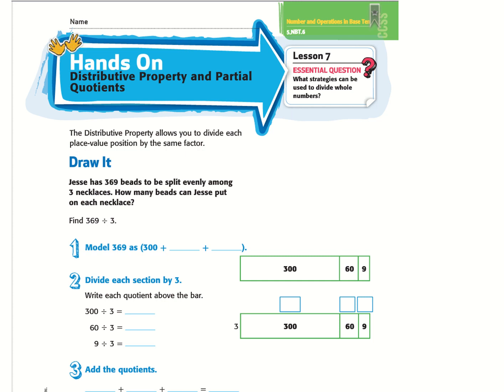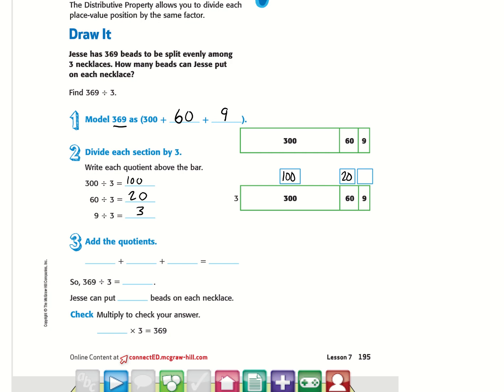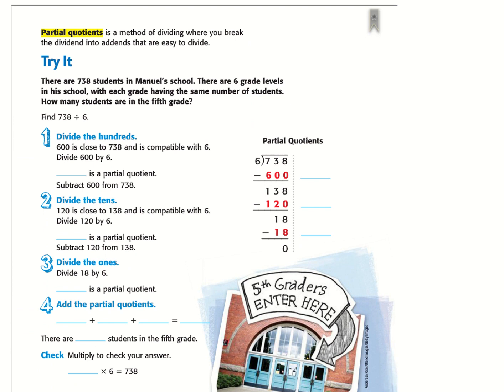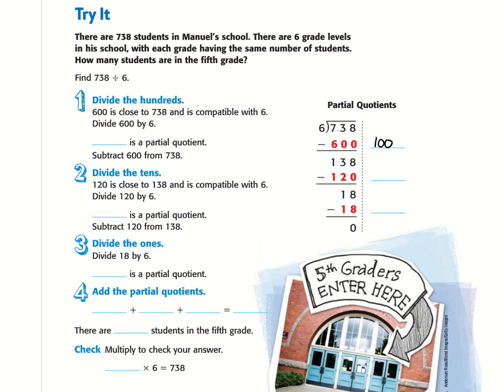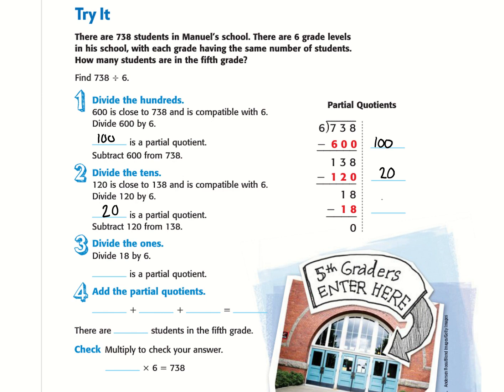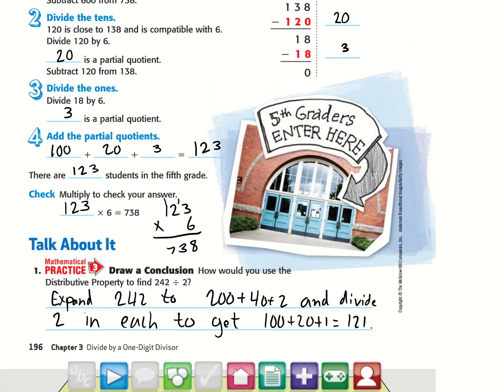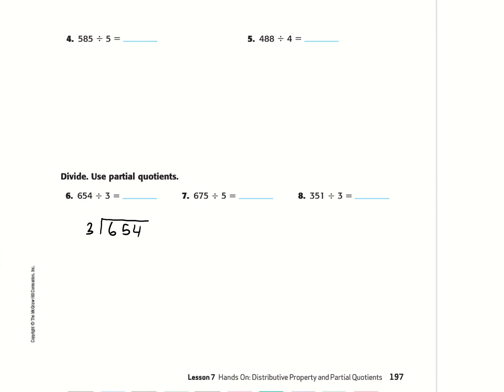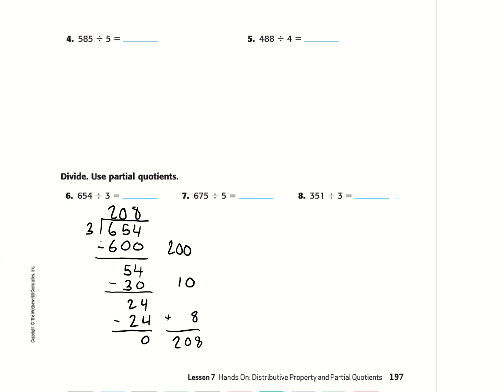5th Grade Chapter 3 Lesson 7: Distributive Property and Partial Quotients